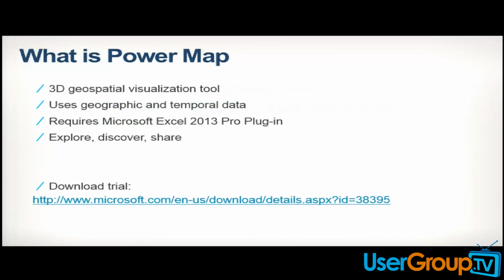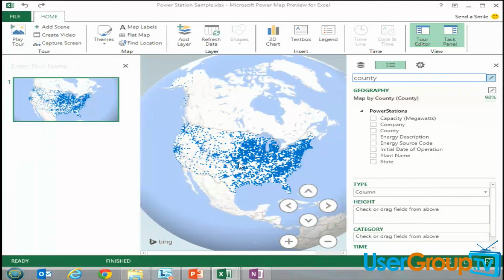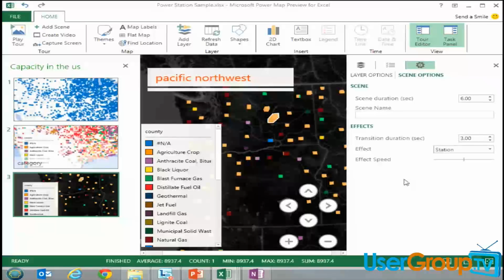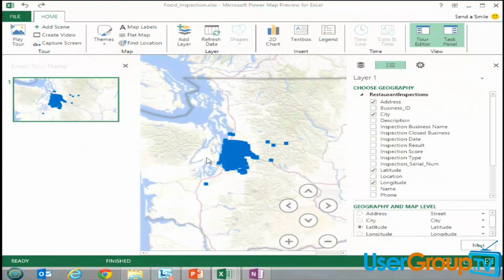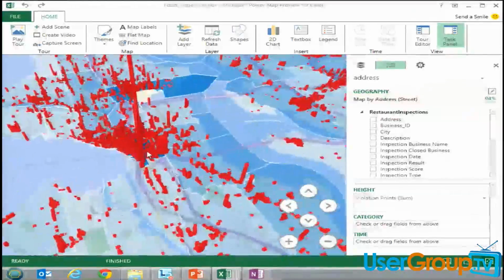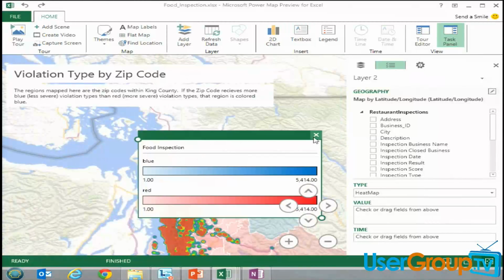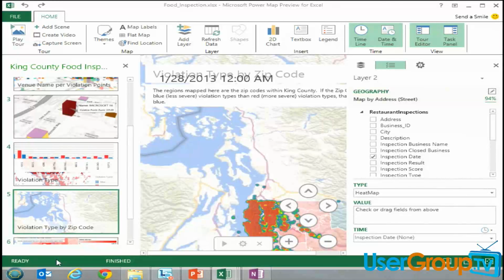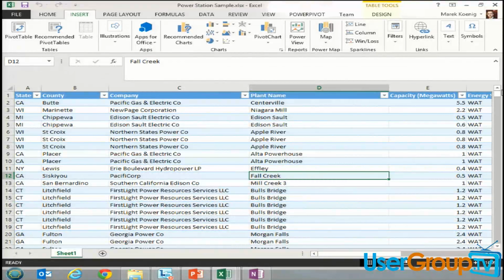SQL Saturday 305 - Dallas - Tell Better Stories With Microsoft BI and Power Map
Storytelling seems to be a lost art form; in this fast-paced world people are more interested in getting as many bits of information as they can. But without a story, something to pull all the data together, the target audience will probably gloss over your message. Throwing a few numbers and charts at the reader has become pretty acceptable nowadays. But to make something truly memorable, and hopefully shared with someone else, you need some kind of story. You need something to tie it all together, to give it some meaning. That's where Microsoft steps in with its latest addition to the Business Intelligence Analytics space with an add-in to Excel called Power Map.